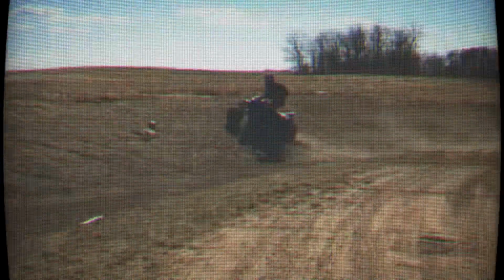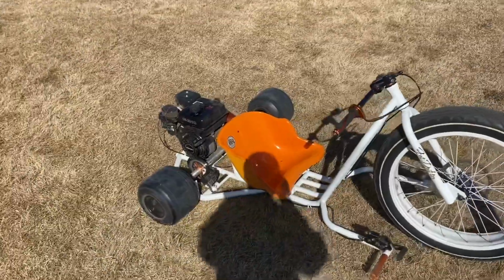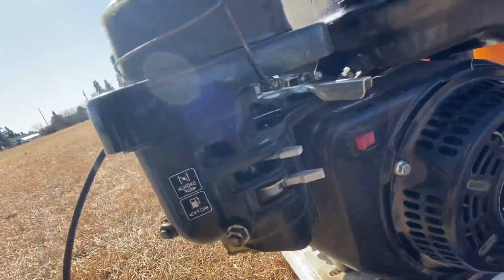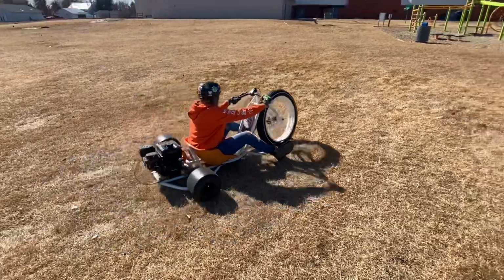Drift Trike!! Taking Her For a Good Ride!!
I’m assuming the bumps were maybe causing the oil sensor do do some weird stuff causing it to blow all that smoke... let me know what you think in the comment!